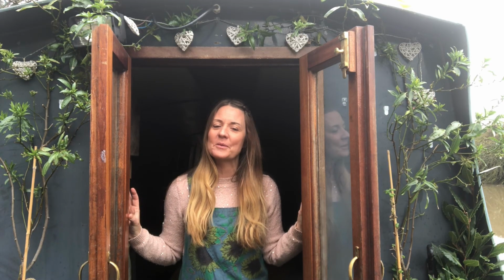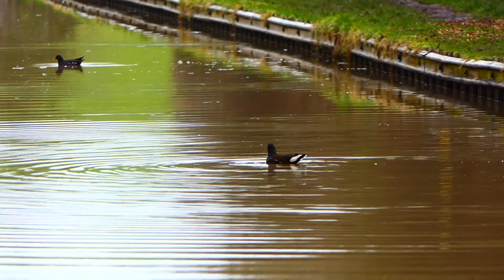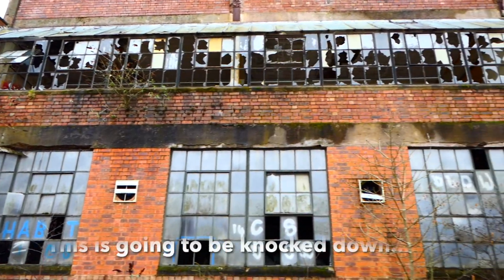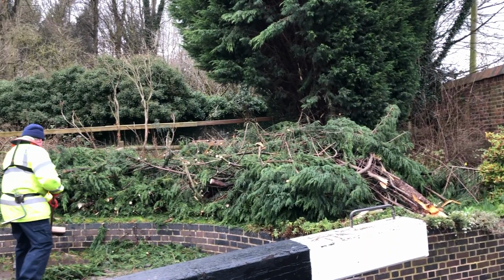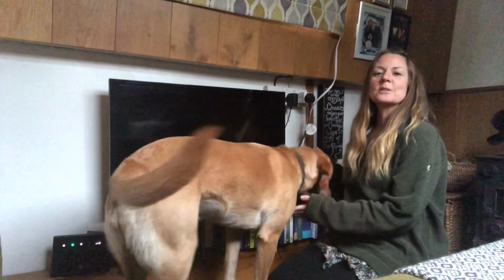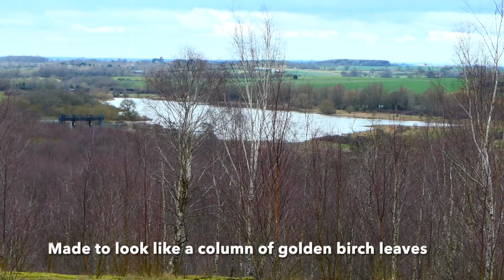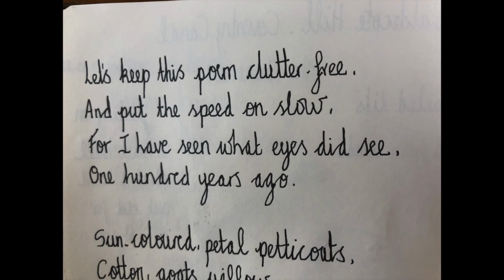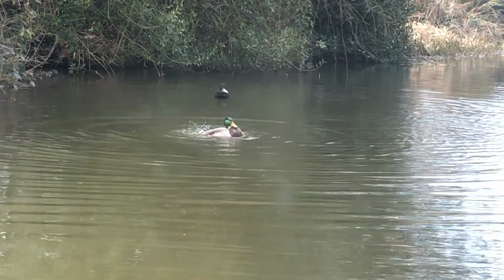#93 The 8 Things I Brought To My Tiny Home! | Simplifying My Life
In this Narrowboat Vlog, I explain how I simplified my possessions to fit into my tiny home by selecting 8 things that were special to me. What would your special things be? Sit back, relax and enjoy this narrowboat vlog. Take care x
Support:

Mention:
My favourite Podcast: Nighttime on Still Waters

Spring Dream by Veaceslav Draganov
Acoustic Guitar Ambient by AudioZen
Peaceful Indi Blues by SunChannelMusic
Calm Piano and Strings by Praded